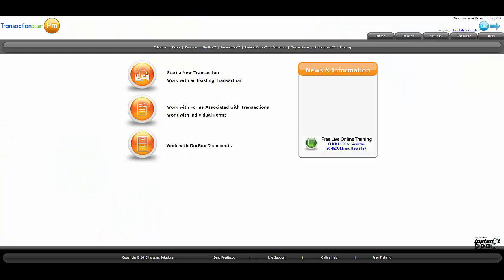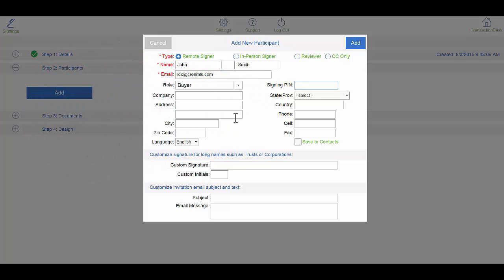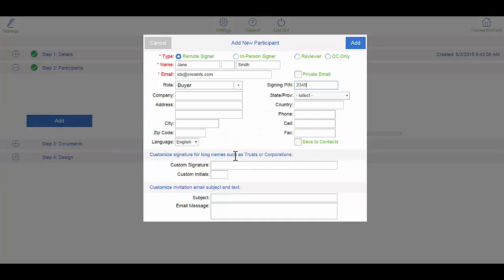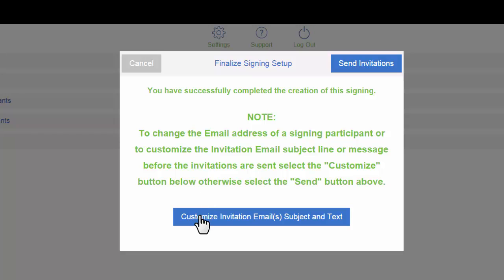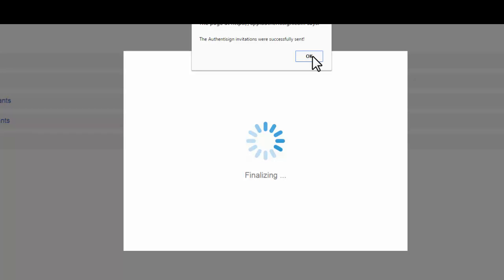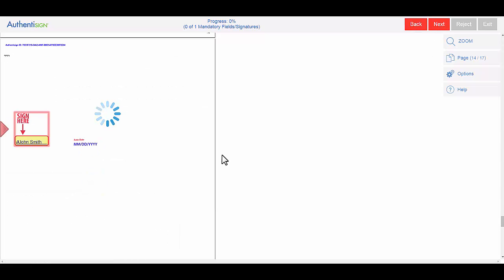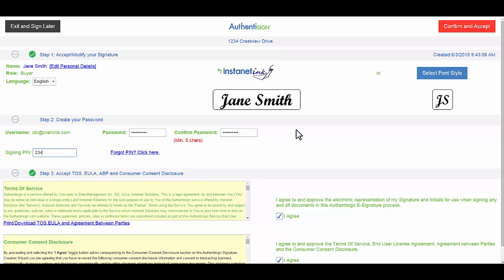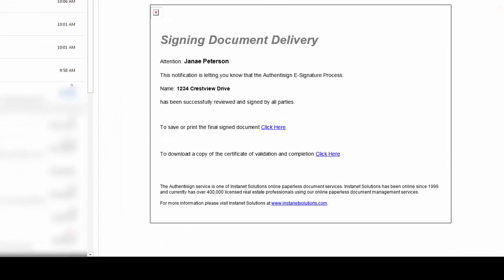Instanet: How To Get Different Signatures If Participants Share Same E-Mail